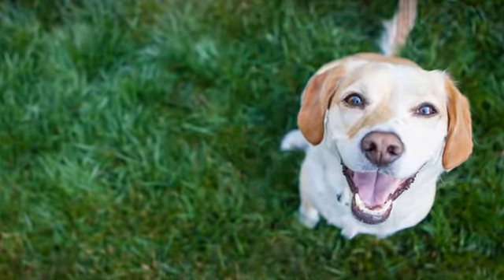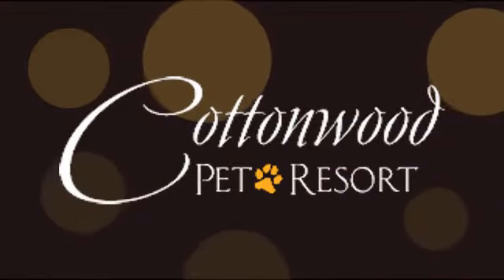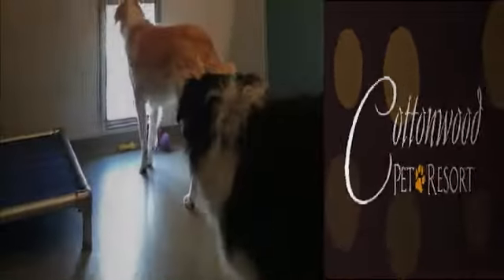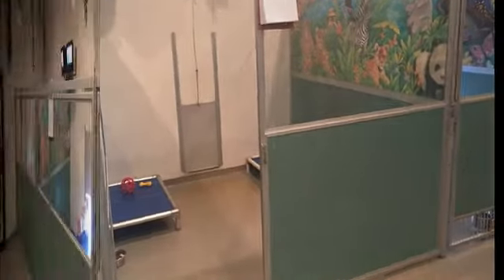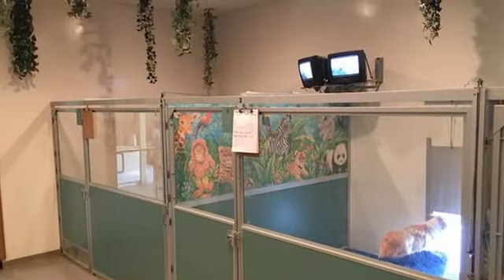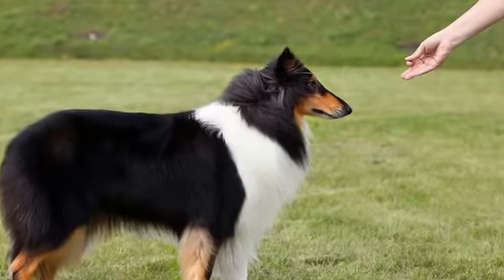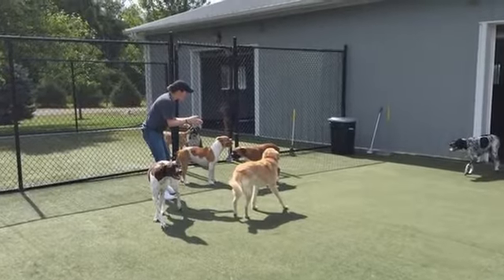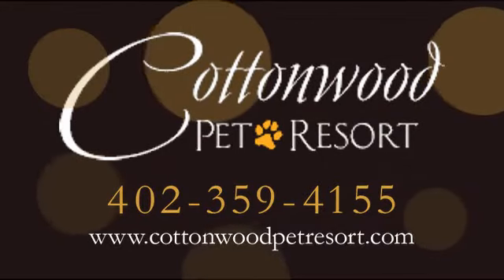Estate Suite | Elkhorn, NE – Cottonwood Pet Resort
Our estate suite is 96 square feet and comes with a TV, an outdoor patio, an exercise yard, playtime, treats, blankets, toys, and more

About Cottonwood Pet Resort:
Family owned and operated for over 25 years, Cottonwood Pet Resort offers your furry friend the best boarding, daycare, grooming, and training in Nebraska. Our 15,000 square foot facility boasts 10 acres and 157 pet suites. Interested in overnight dog care? Pamper your pet with our 96 square foot estate suite.